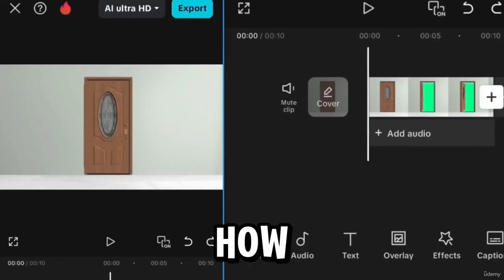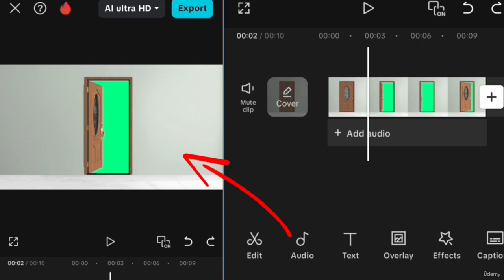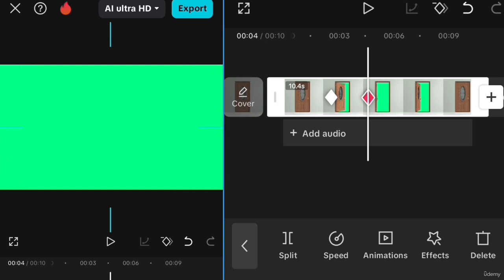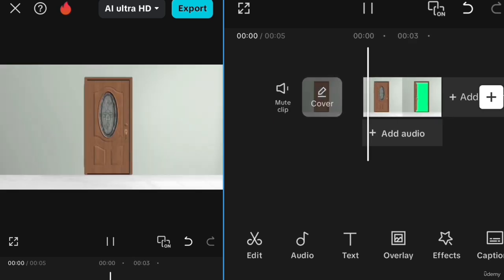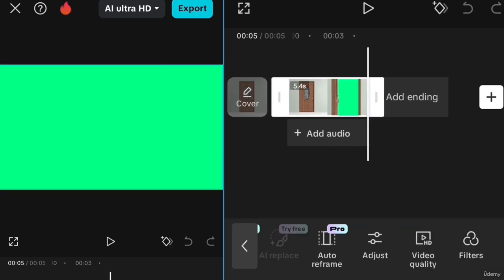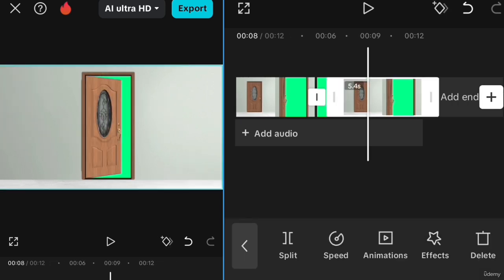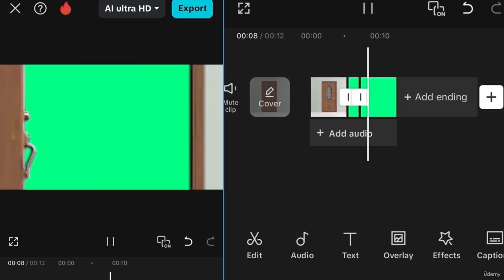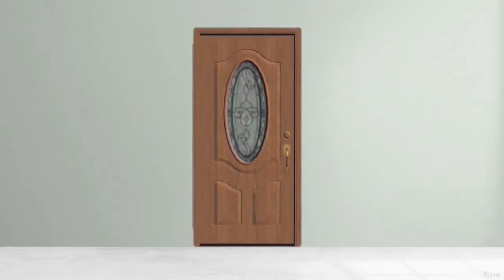Turning Templates Into Transitions in CapCut | Create Custom Smooth Transition Effects (2024)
In this CapCut mobile editing tutorial, you’ll learn how to turn CapCut templates into custom transitions that you can reuse in any video project. This method helps you create unique, professional-style movements by taking the motion from templates and transforming them into fully customizable transitions.

This tutorial is perfect for short-form editors, YouTube creators, CapCut beginners, and anyone who wants to make creative transitions without needing presets or advanced software.

You’ll discover how to extract the movement from templates, remove backgrounds, blend animations, and enhance the motion using speed curves, effects, overlays, and keyframes.

Here’s what you’ll learn in this video:

• How to pick the right templates with strong motion (zoom, spin, slide, shake)
• How to extract and isolate the motion part of a template
• How to remove backgrounds using Cutout or Chroma Key to clean the effect
• How to blend template motion over your clip using blend modes
• How to add keyframes to customize or extend the movement
• How to enhance transitions using overlays, blur, and motion effects
• How to save your new template transition as a reusable asset
• Creative ways to turn a single template into multiple unique transitions
• Tips for keeping your transitions smooth, clean, and professional
• Best practices for using template-based transitions in TikTok, Shorts, reels, and cinematic edits

By the end of this tutorial, you’ll know exactly how to transform CapCut templates into smooth, dynamic transitions that elevate your edits — perfect for travel videos, vlogs, reels, and modern short-form content.